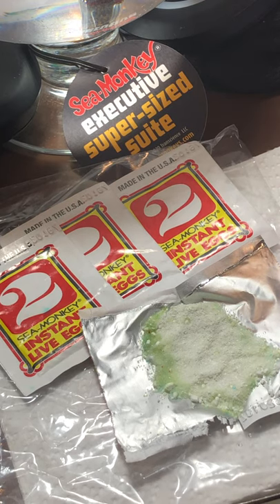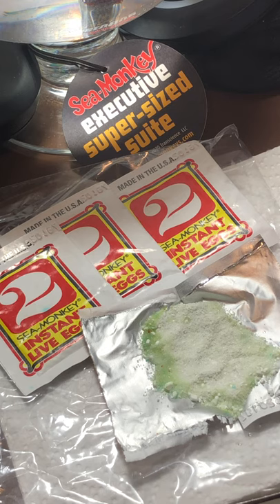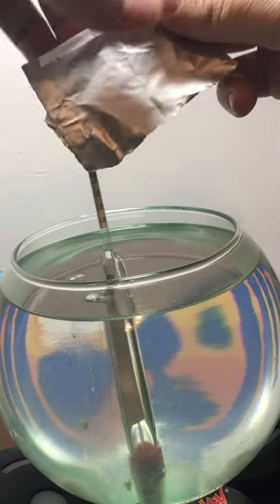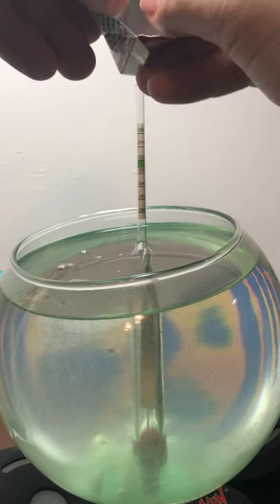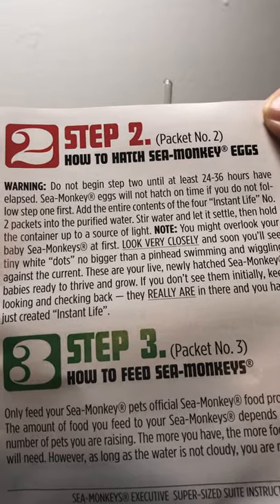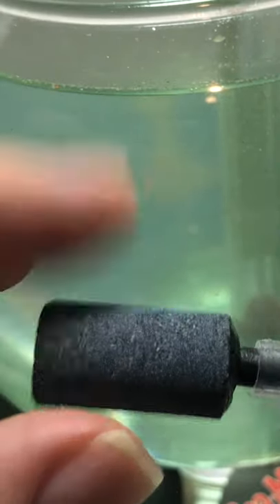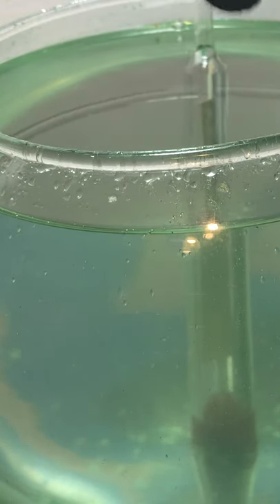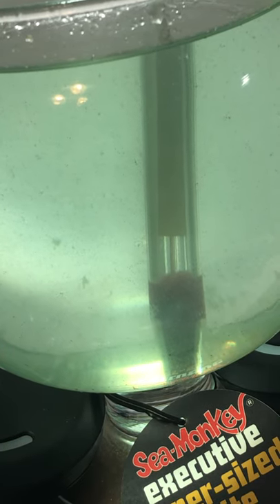My Sea Monkeys - (Step 2) Pouring All Packets #2 into Sea Monkey Executive Super-Sized Suite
In this video I also present the aerator that I made similar to the "Millon Bubbles"  and show how easy is to make.

I too learned something about packet #2.
If you open it, be ready to use it quite soon.  Otherwise, it start becoming a green goo.

As I pour each packet, you could see the number of black dots increasing, that I presume those are the eggs.  Although I saw some "flattened" black things, that I am not sure what they were.

As I remember from when I had Sea Monkeys in the 1990s, you can see the blue dye, that looks to be the main reason the water turns green/bluish.

Also, you can see the orange "pellets" that looks to be something that was added to the formulas in the last few years.   Although,  when I saw them in the Ocean Volcano aquarium they would dissolved much faster.   This ones took over a day to start dissolving (although you can see some in the video that started dissolving right way).

After 2 days, the number of babies I have seen has been low (only a couple).
I run into a few things since then, but I will comment about those later on.  I presume this will be in the next update video that I plan to make in about a week.

And if you are interested in the channel I am using to post all my lessons learned/FAQ about my salt water pets, here is the link: